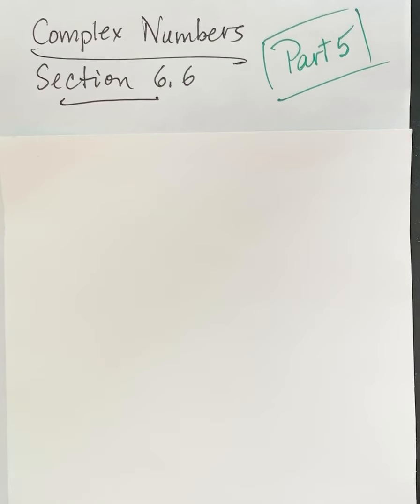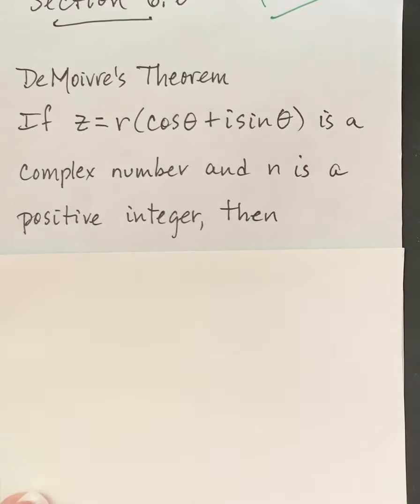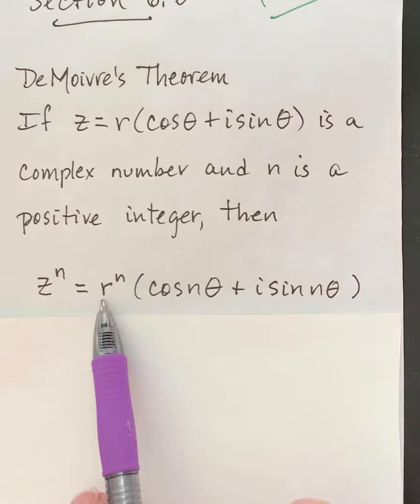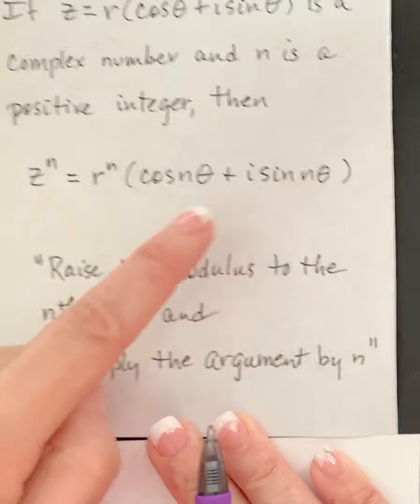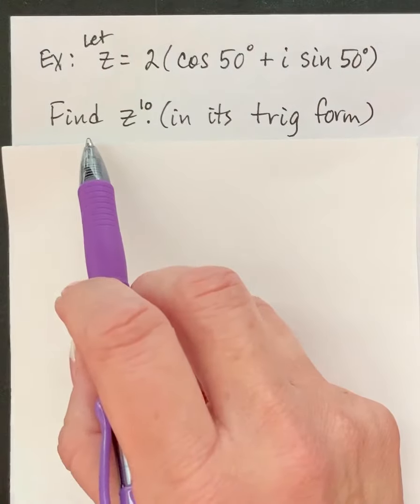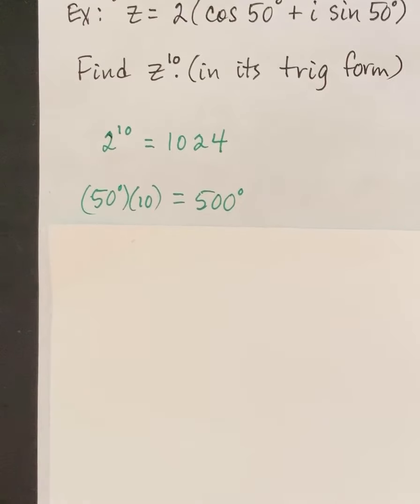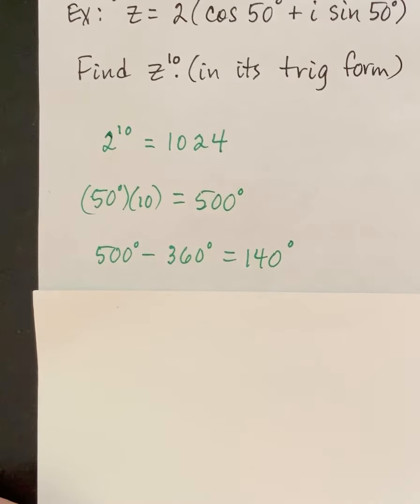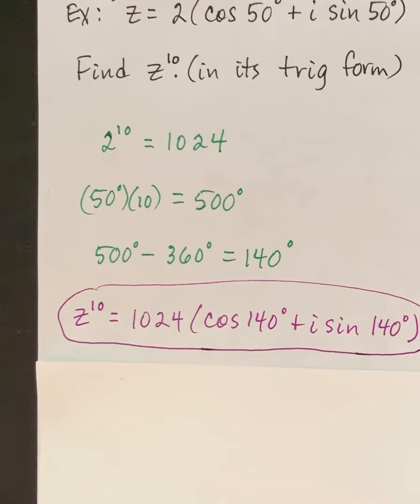Complex numbers part 5A